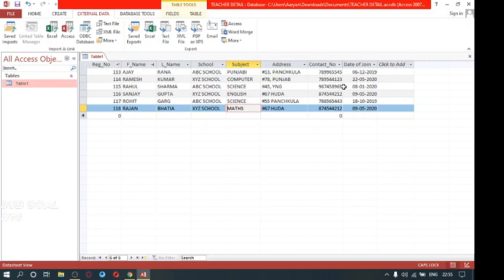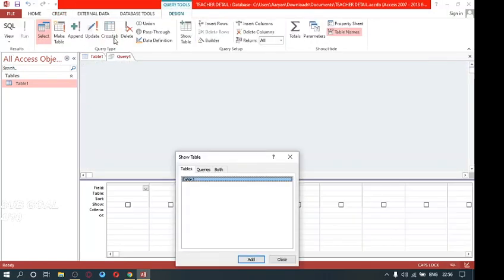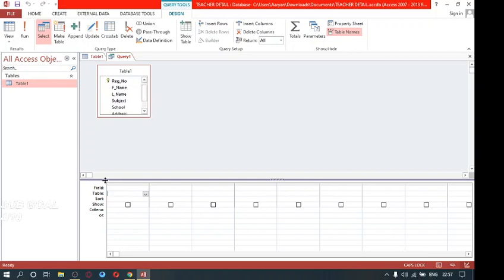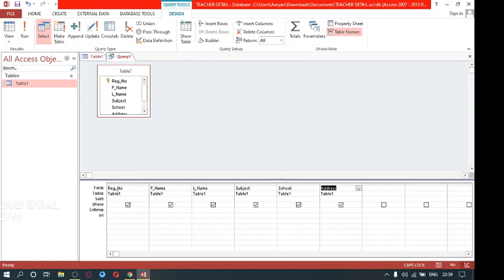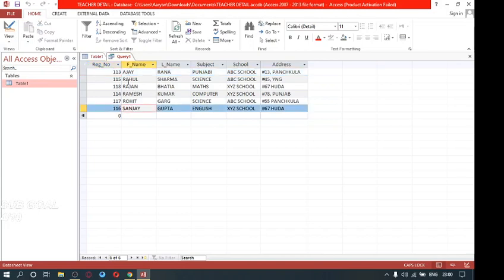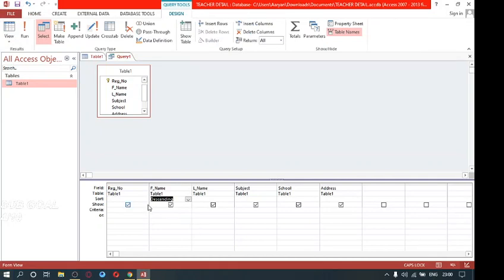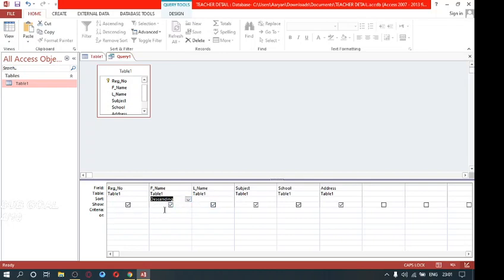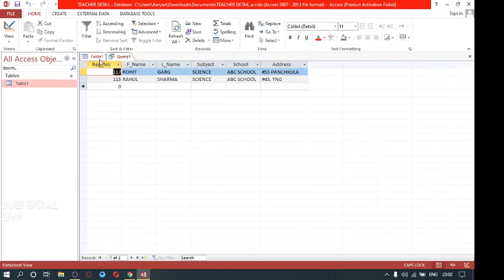CLASS VIII COMPUTER CH 6 QUERY